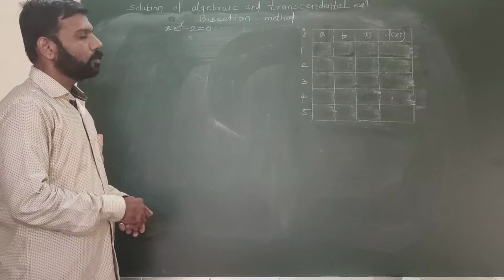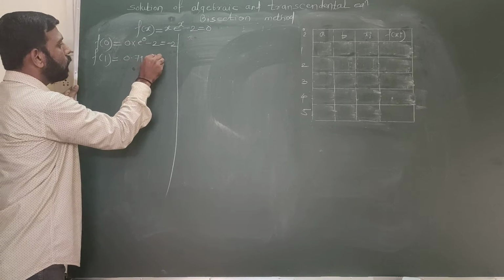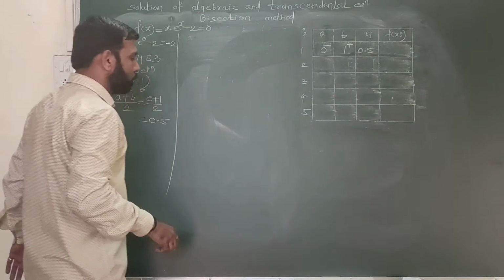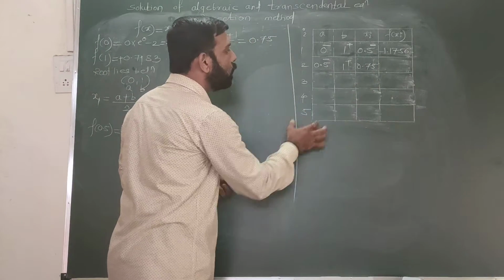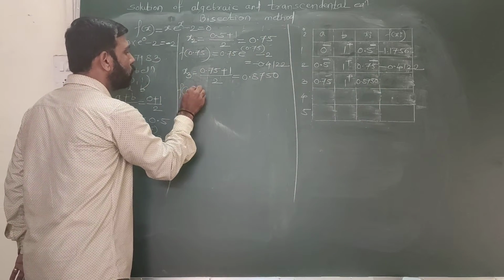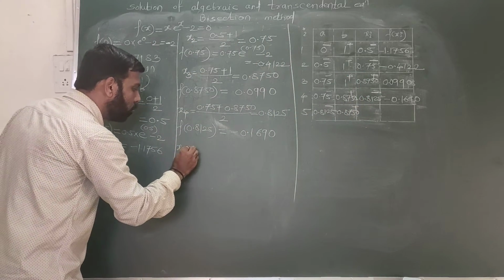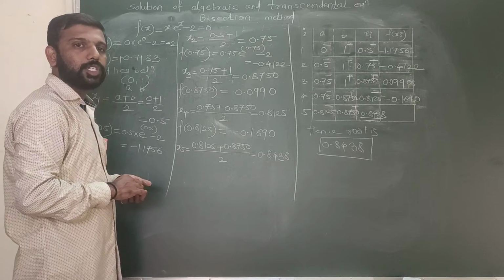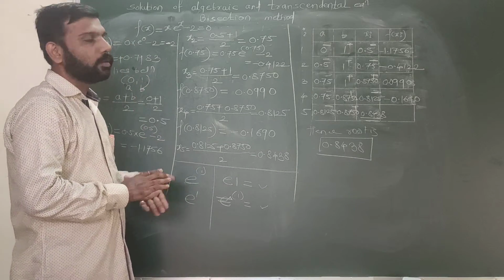Bisection method Example 4